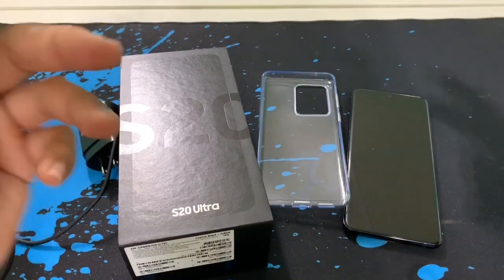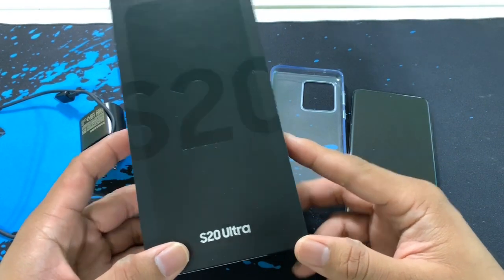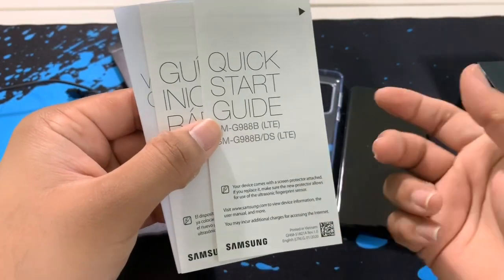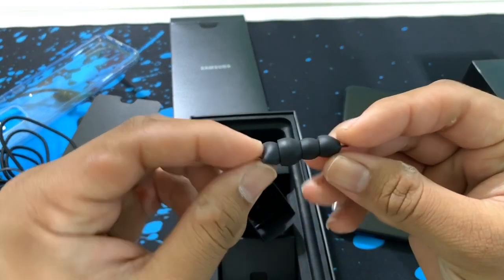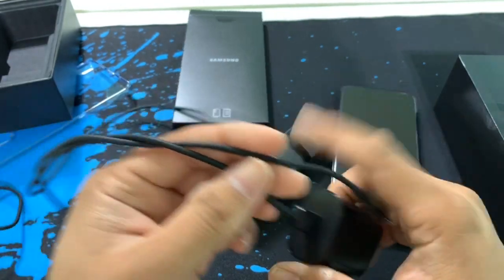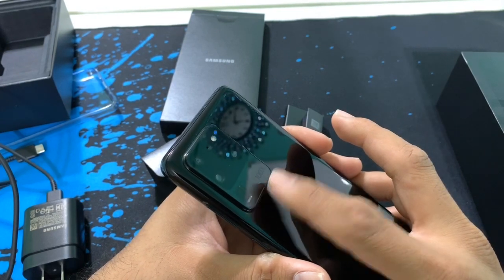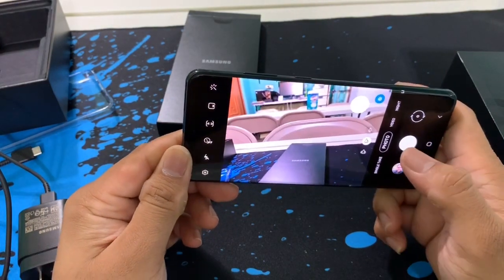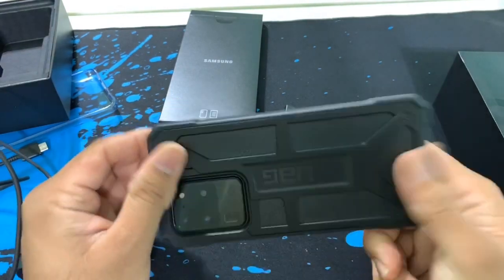Samsung S20 ULTRA: Unboxing and First Thoughts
A comprehensive “what’s in the box” of the brand new beast- the Galaxy S20 Ultra